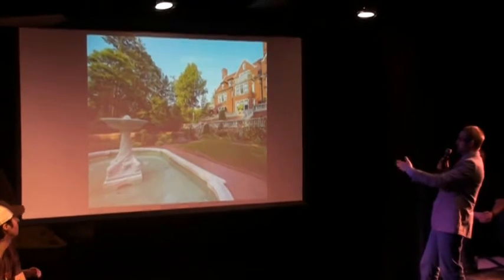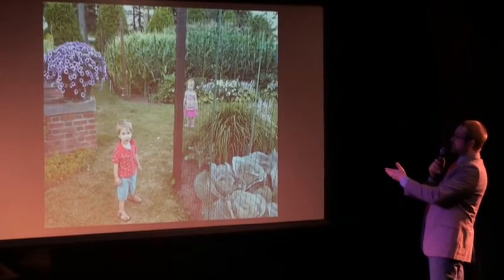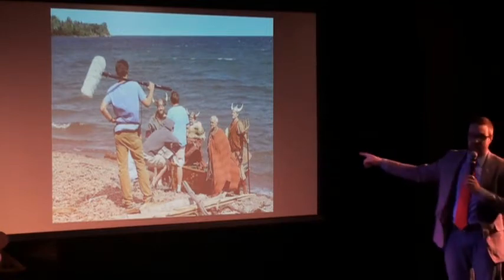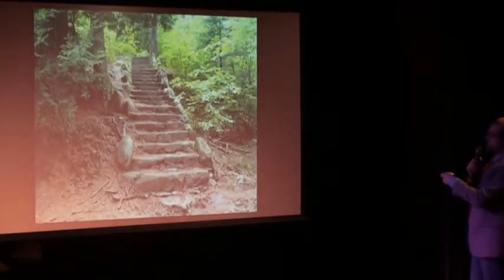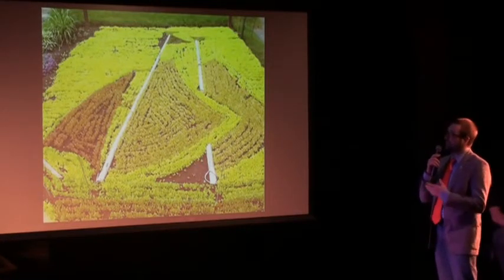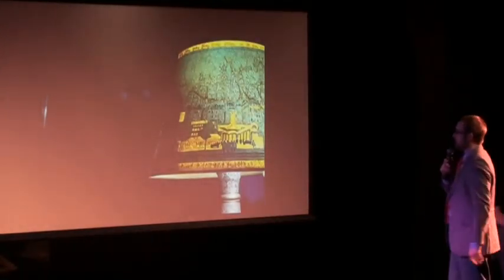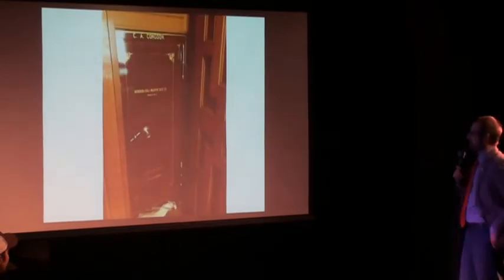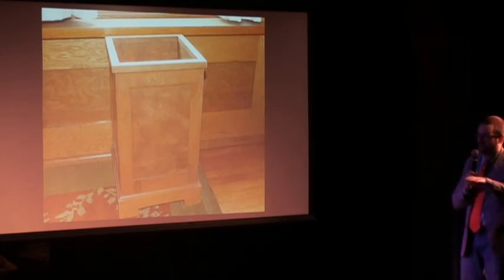PKN Duluth 140304 -Vol 1 - Daniel Hartman - Secrets of Glensheen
You think you know Glensheen, but you likely will learn a thing or two in this video about it. Sit back, relax and soak up one of Duluth's pride and joys.